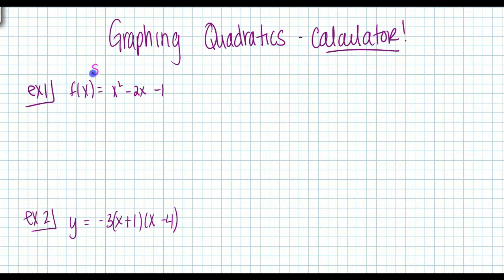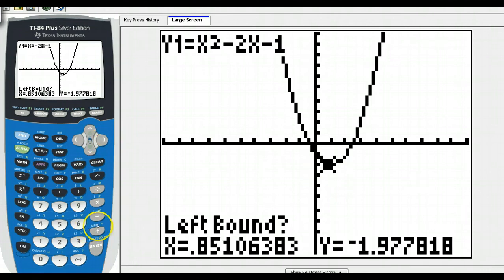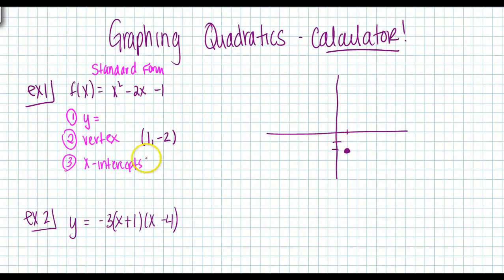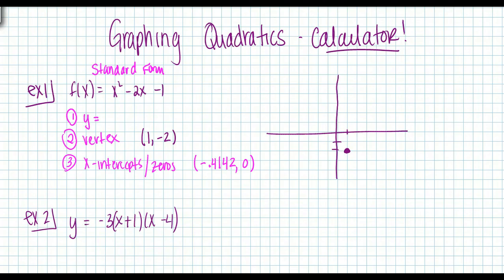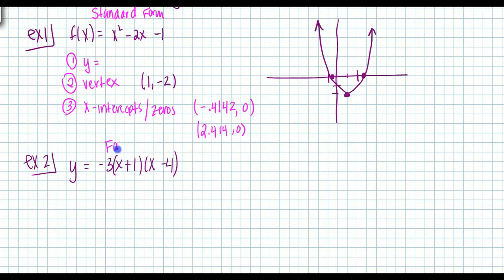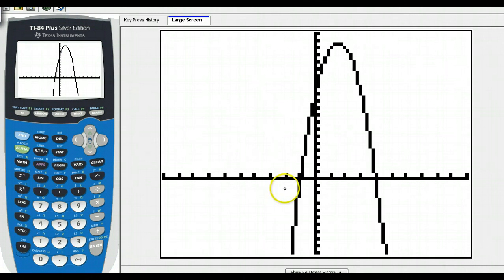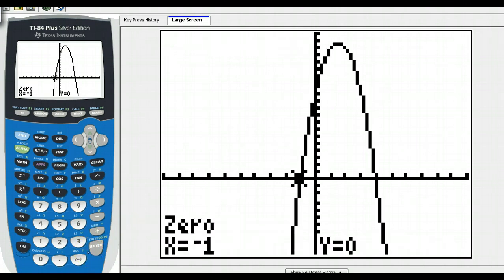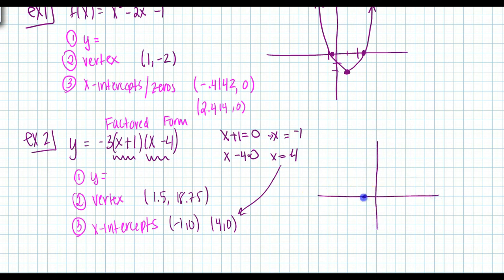Extra Practice - Finding Max/Min and Zeros on the Calculator